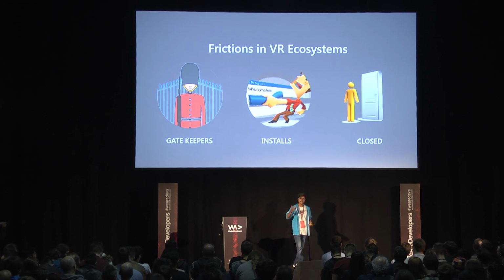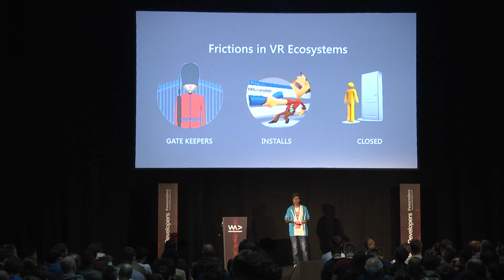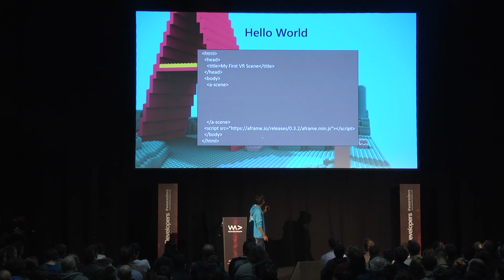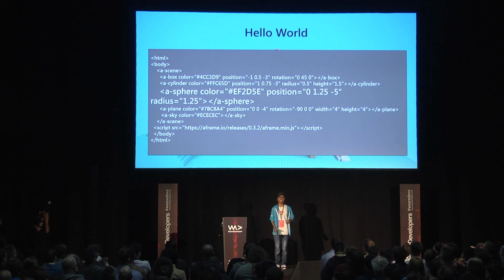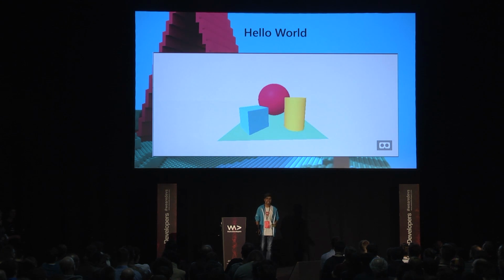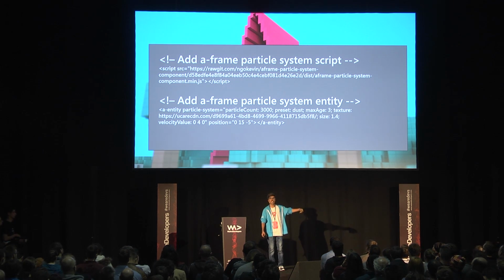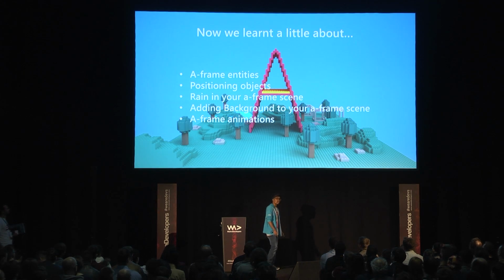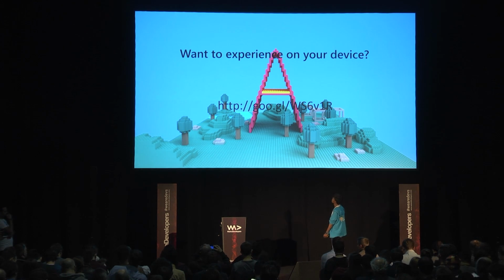Building Your Own Pokemon-World - Santosh Viswanatham @ WeAreDevelopers Conference 2017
Virtual Reality is the next big thing in building realistic applications, games, communication tools, and entertainment experiences. A-Frame is a web-based VR framework used to create wonderful VR Scenes and VR applications. With a-frame, you can run your VR applications using your browser on any VR devices, including Oculus rift, Cardboard, Procus pro, etc. This talk will enable the participants to get started with Virtual Reality and a-frame, developing VR applications and ultimately create their own Pokemon World in Virtual Reality. Any person with knowledge of HTML, CSS, and Javascript can easily start creating their own VR applications. We will also go through a few web-based VR projects like a-frame painter, 360-degree photo albums, and 3D gallery. By the end of this session, the participant will have a complete understanding of what webVR is, practical knowledge on how to build VR applications, popular webVR projects, and finally be able to build their own Pokemon world in VR.